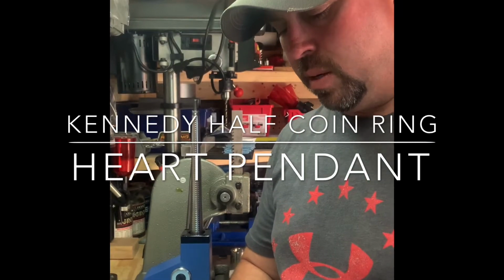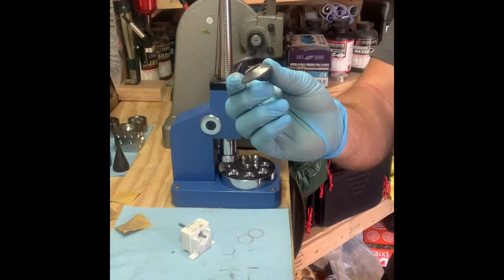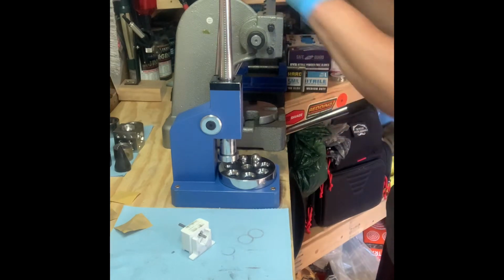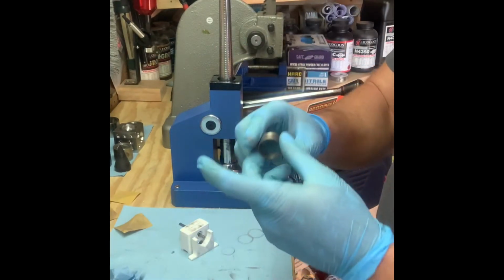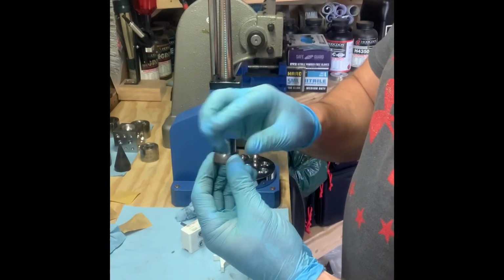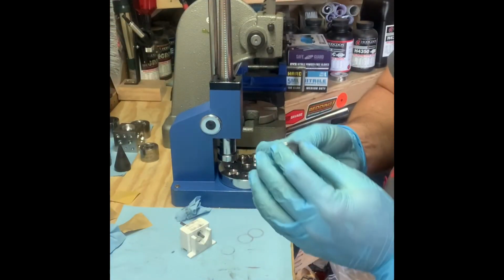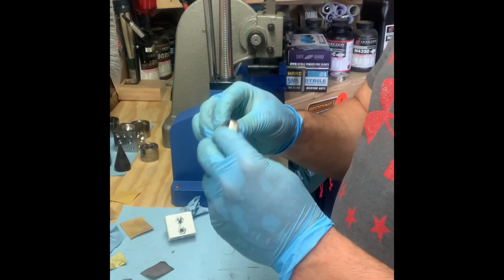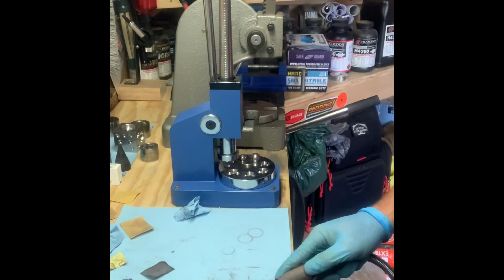Kennedy Coin Ring Heart Pendant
How I make a Kennedy Coin Ring into a Heart Pendant